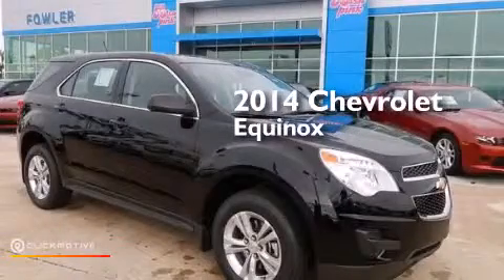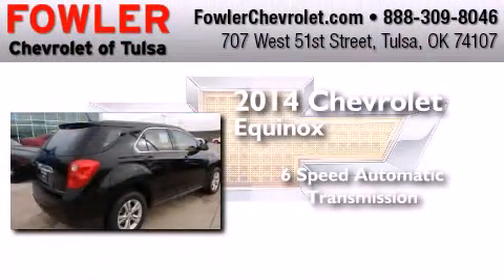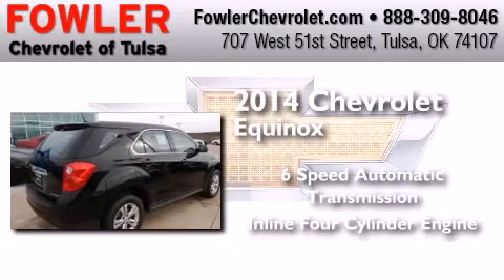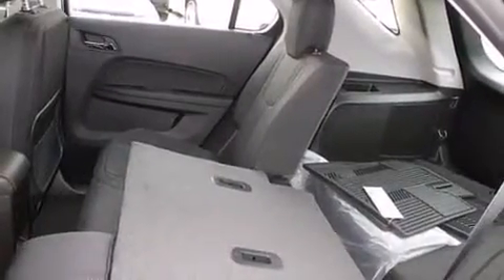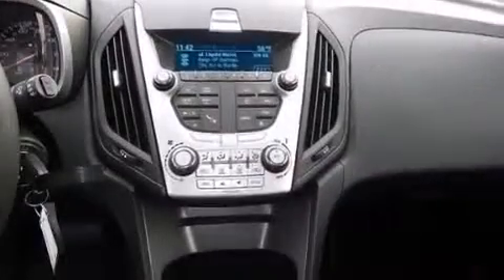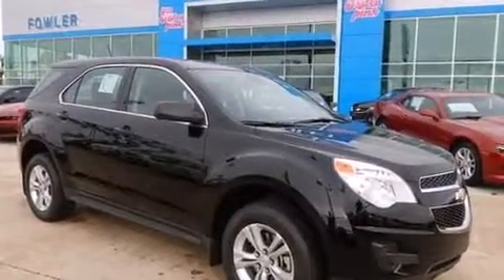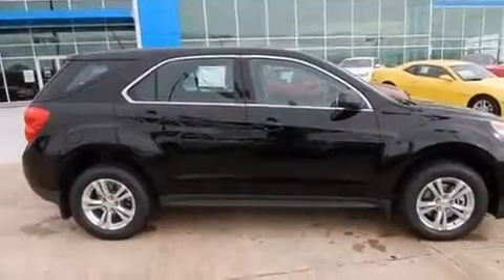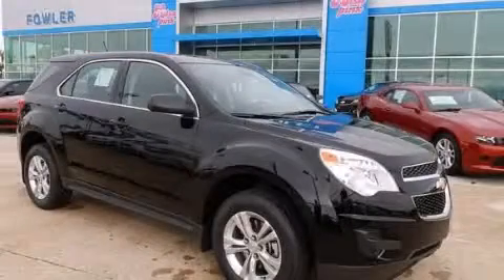2014 Chevrolet Equinox Tulsa OK 74107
We have been honored to serve the Tulsa OK area , we promise that your experience at our dealership will exceed your expectations ! Year : 2014 Make : Chevrolet Model : Equinox Engine : Gas/Ethanol I4 2.4/145 Trans . : Automatic Exterior : Black Interior : Black Fowler Chevrolet 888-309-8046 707 West 51st Street Tulsa , OK 74107